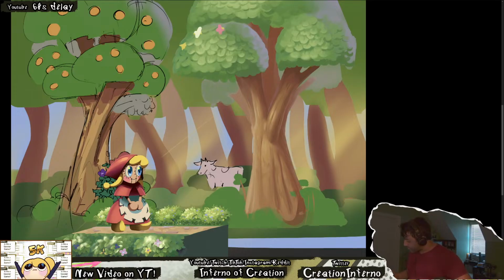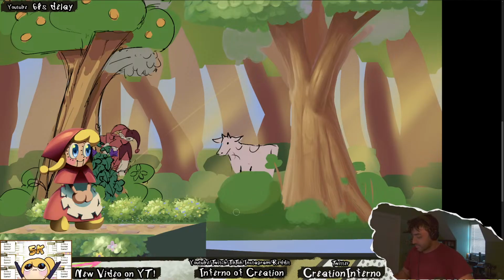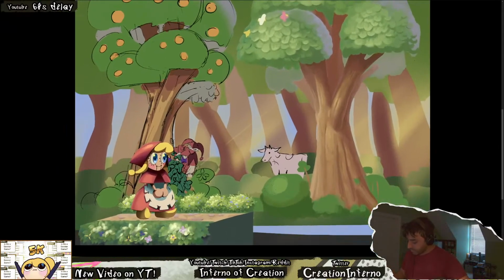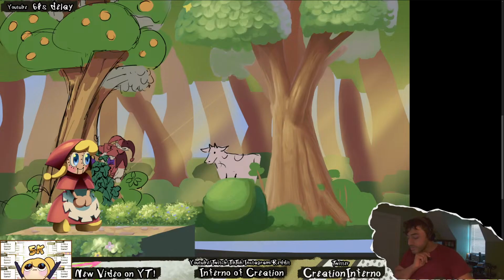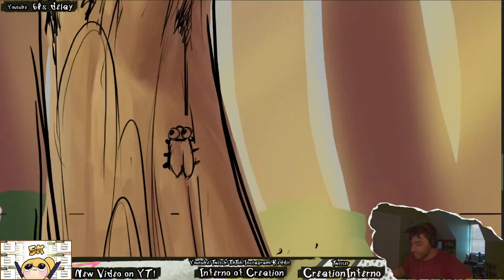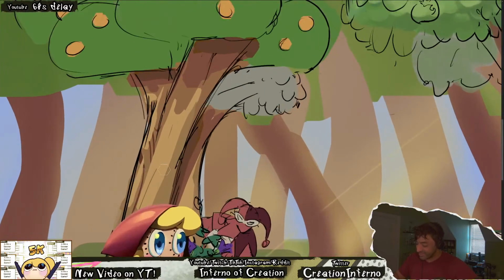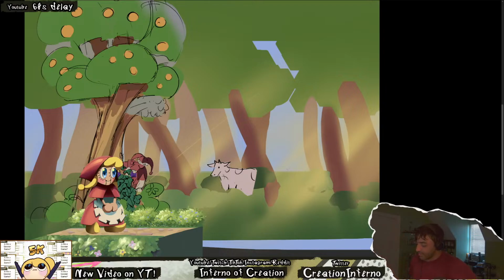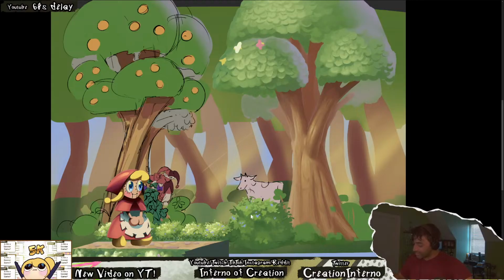[Radical Red Rider] Working on Background Art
Doing Background Art for RRR